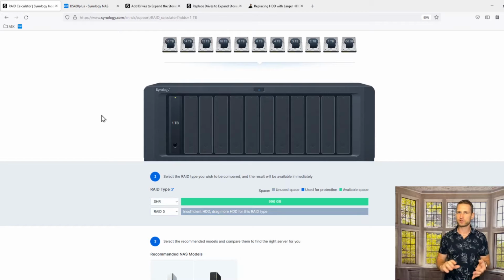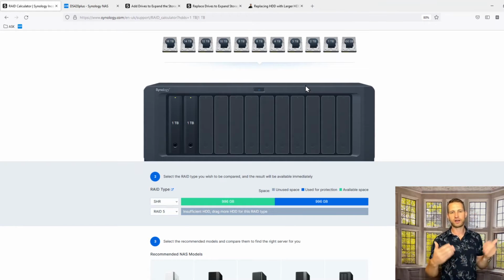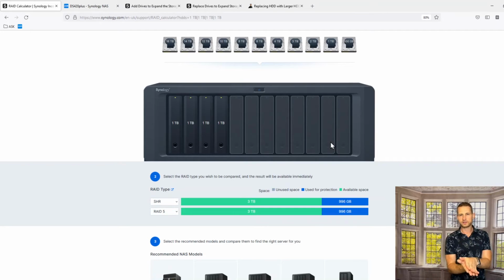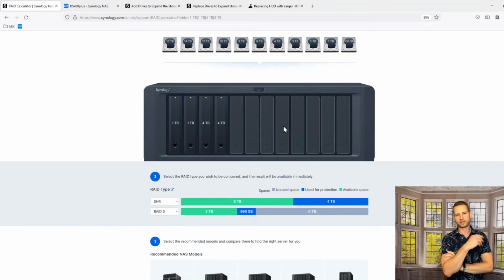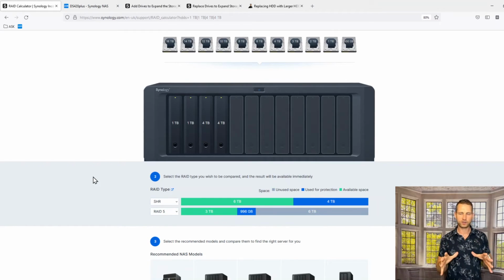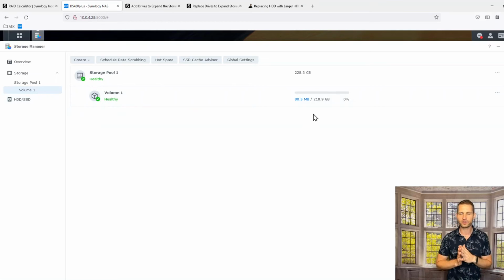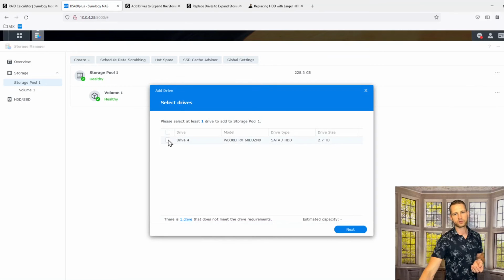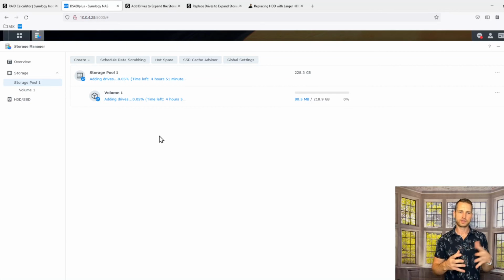How to add more HDD drives to an existing RAID on Synology NAS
What capacity drives should I buy?
What is the minimum capacity I can add?
Can I mix different drives and HDDs?
Do I need to make changes on a RAID?

• Synology NAS
• WD Red NAS Hard Drives
• Seagate IronWolf NAS Drives
• Synology SSD Cache Drives
• Best RAM for Synology

🕒 Chapter Timestamps
00:00 – Introduction
00:08 – Frequently Asked Questions
00:28 – Understanding Drive Capacity & RAID Behavior
01:23 – What Is the Minimum Drive Size You Can Add?
02:24 – Mixing Drives in DSM 7 – What Works, What Doesn’t
03:03 – RAID Changes When Adding More Drives
04:00 – Example Storage Pool Before Expansion
04:47 – Step-by-Step: How to Add Drives in DSM 7
05:26 – Drive Formatting and RAID Parity Write Time
05:44 – Final Thoughts and NASCompares Help Options